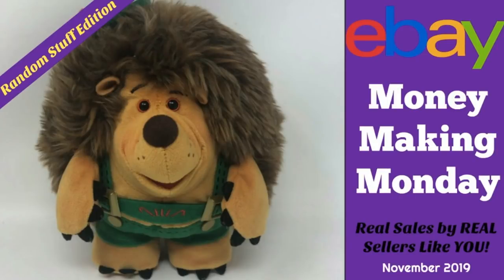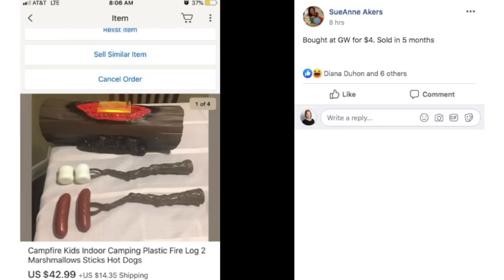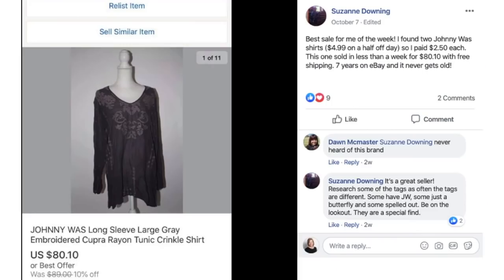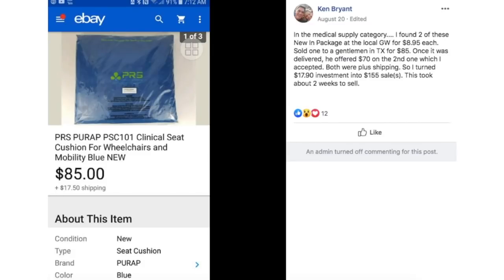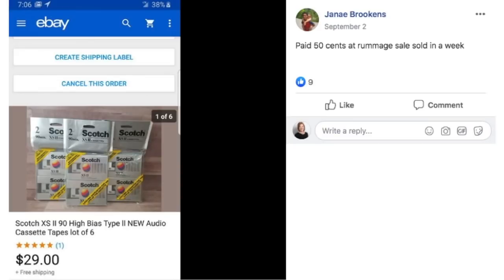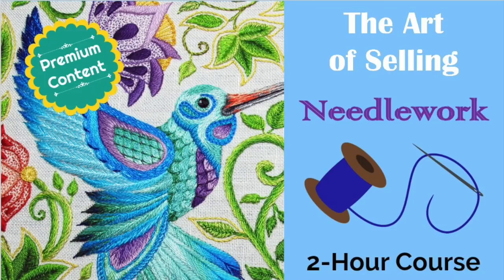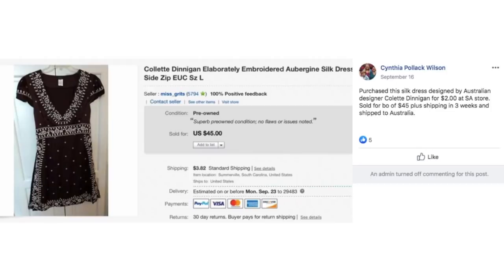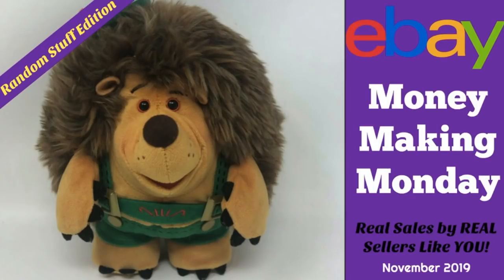eBay Money Making Monday Random Stuff Edition Nov 2019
An eclectic mix of interesting sales. See what sold, how much the seller paid for it, how long it took to sell, and the sale price. Sales from August  - October 2019.